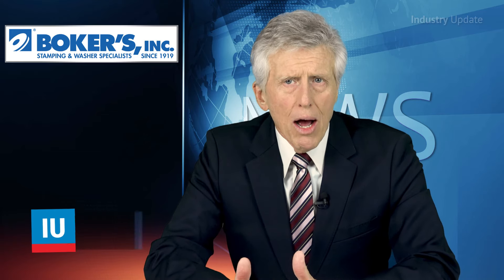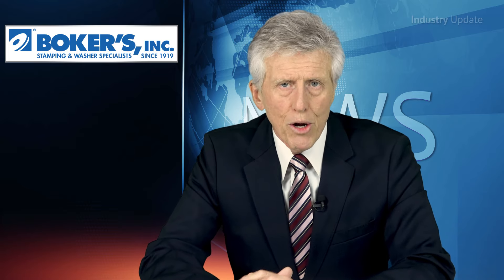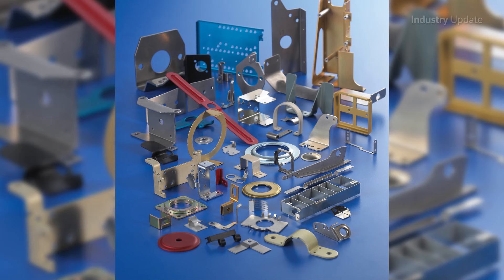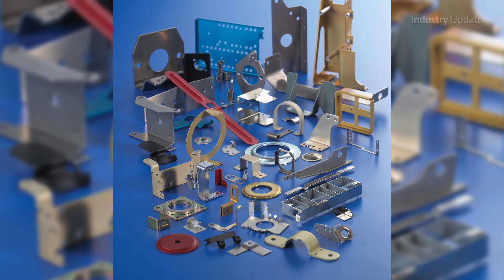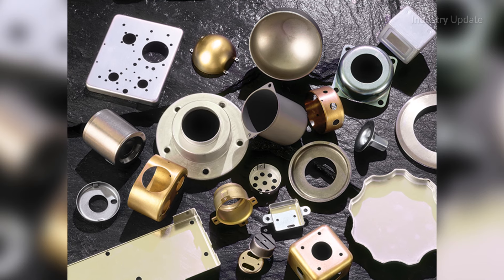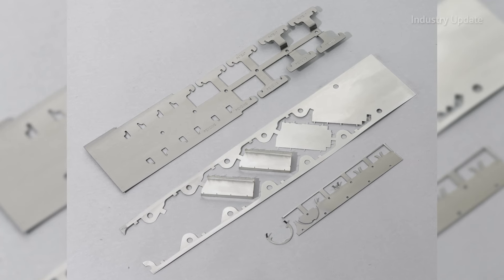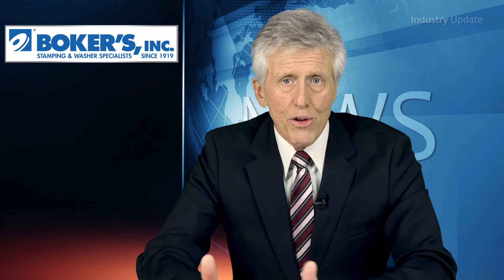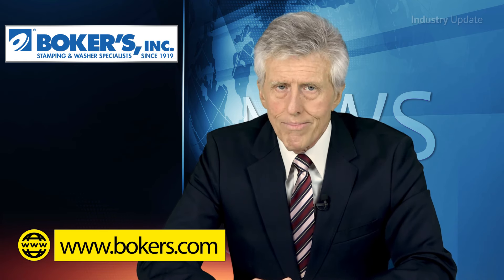Industry Update: Boker's - Precision Metal Stamping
Tim Webster and Industry Update Manufacturing Media presents Precision Metal Stamping from Boker's